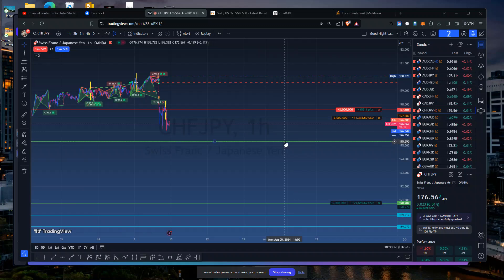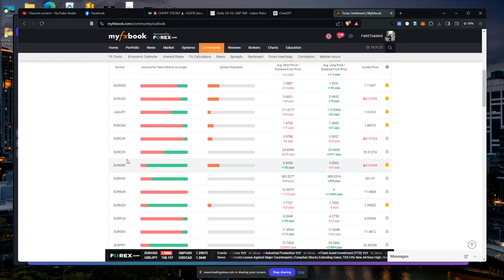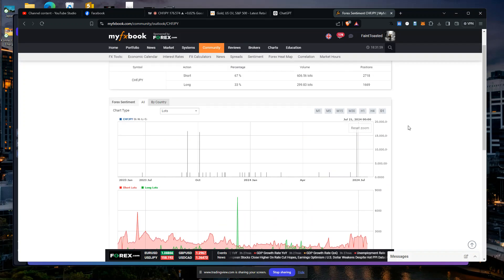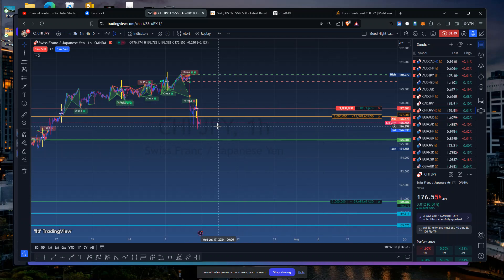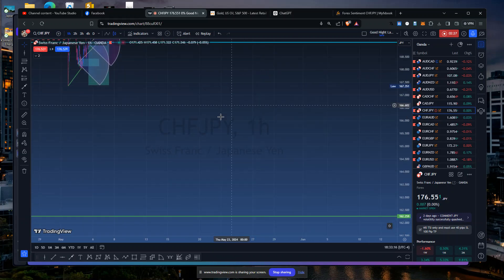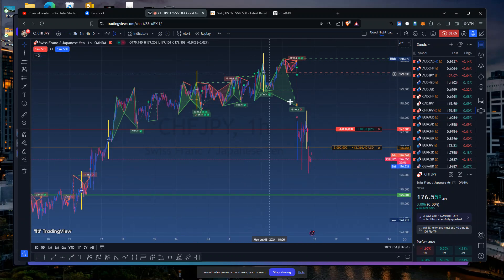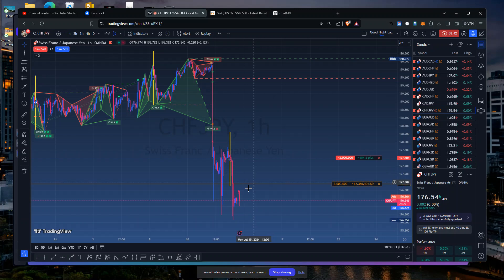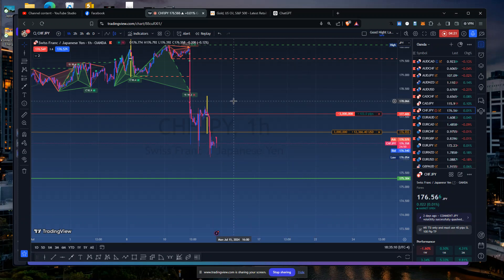📉 CHFJPY Short Opportunity: Key Insights!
Hey traders! In today's video, we're focusing on a potential short opportunity in the CHFJPY market. Here's what I'm seeing:

Market Analysis: Detailed breakdown of the current CHFJPY setup and why a short position looks promising.

Key Indicators: Examination of the technical and fundamental indicators that support this short trade.

Trading Strategy: Step-by-step guide on how to execute this short trade effectively.

Join me as we analyze the charts, discuss the market sentiment, and outline the strategy for this short position.

Happy trading!

Day trading veteran (10+ yrs) and retired Stockbroker from Wall Street trading Forex Market since 2005.

If this channel has helped you trade send a thank you gift @

To see past alerts and find out if I am a great trader or not visit the Telegram channel

Group Chat with Students and me

Link to Historical Signals to check and see if they were successful: t/me/joinchat/bzeNfyQS3to5ZjUx